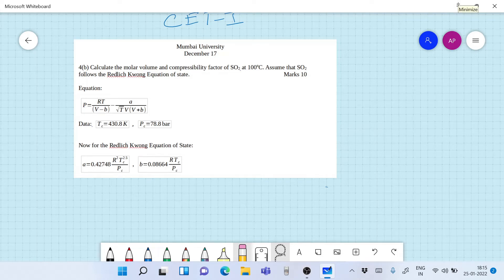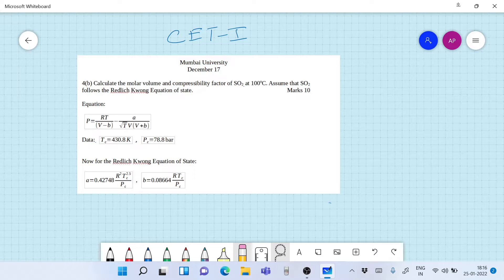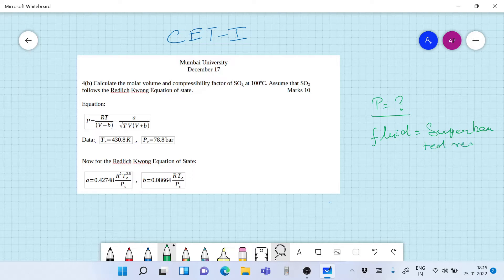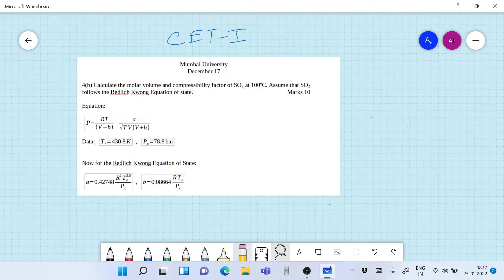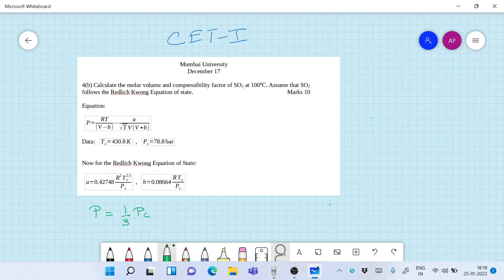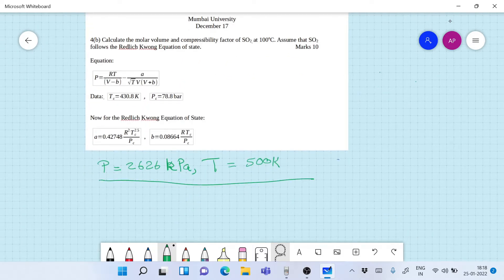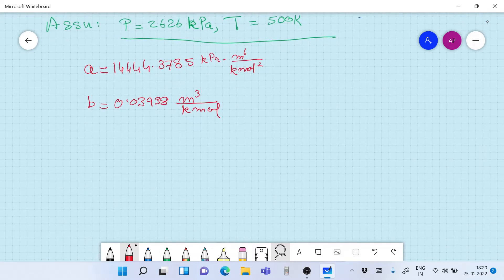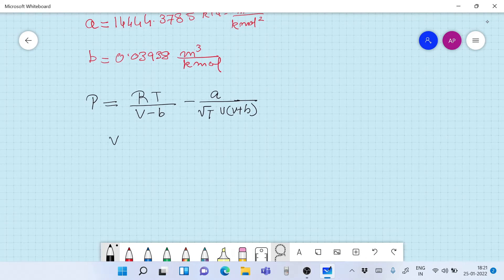Calculation of volume of a gas using Redlich Kwong Equation of State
This video shows how to calculate the volume of a gas using Redlich Kwong Equation of State. This question was asked in CET I paper of Mumbai University in December 17 . The question was 4(b)